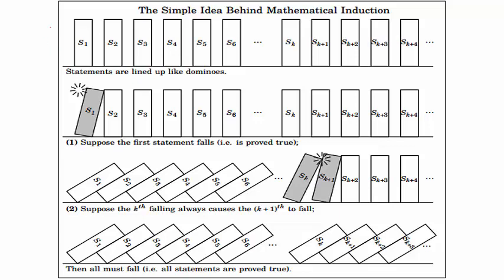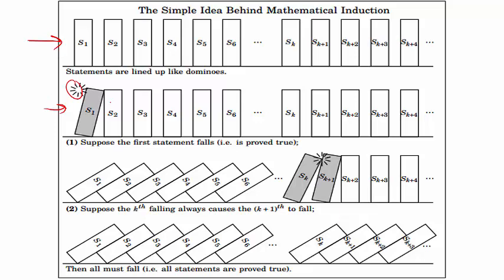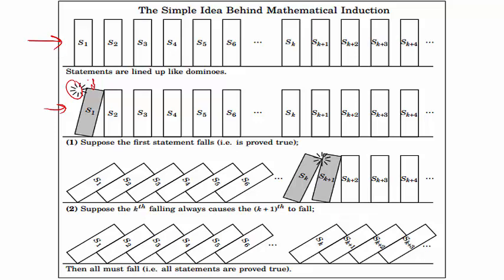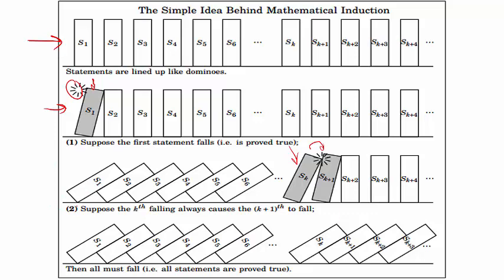Module 6 1 Inductive Proof Help 1